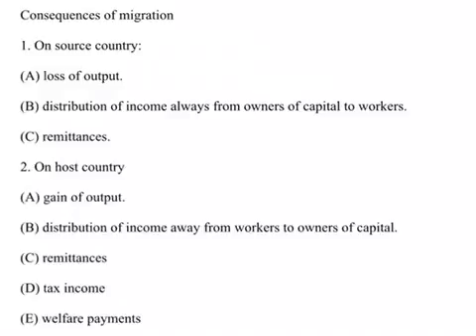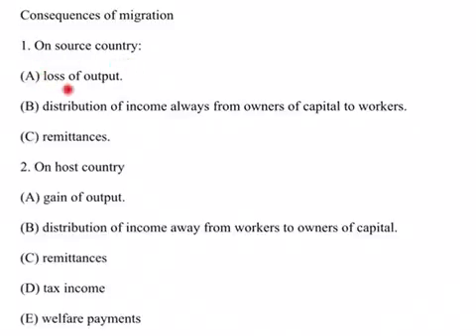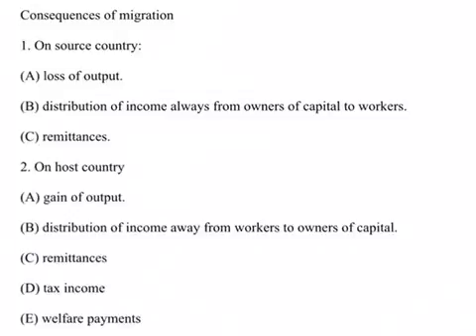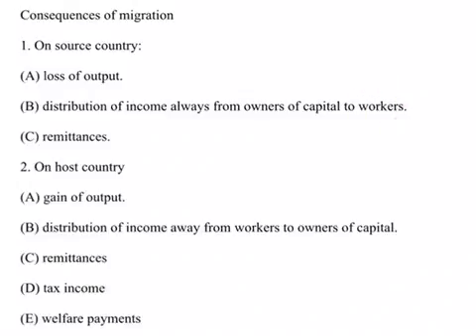International Factor Mobility - 2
" International Factor Mobility ." is collection of 4 lecture videos that focus on international movement of labor and capital.This video lecture examines the consequences of labor migration on source as well as host country.

This is the forty second of 50 lecture videos on International Economics. The playlist on International Economics contains a complete set of lecture videos that I use in my one semester course in undergraduate International Economics.